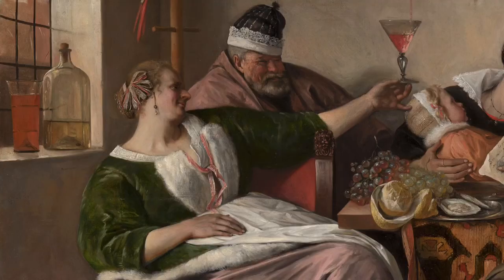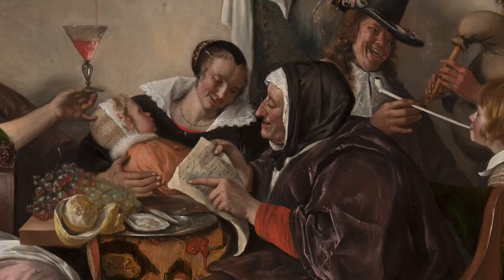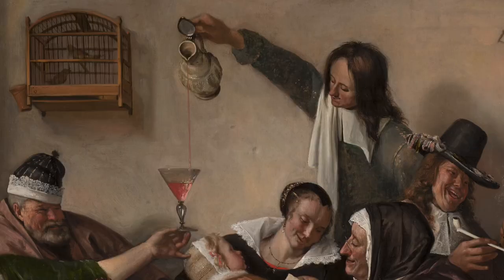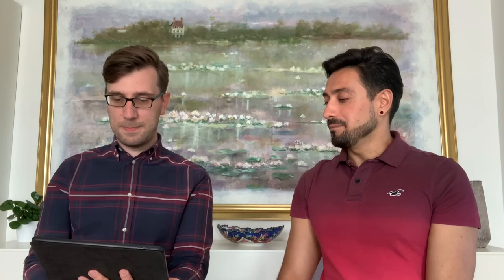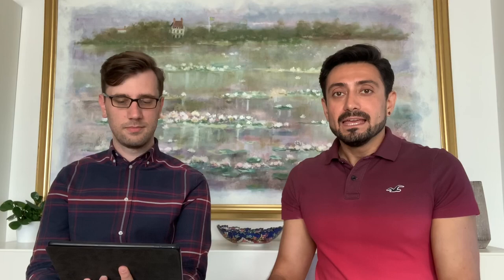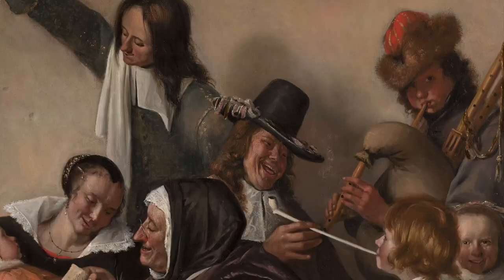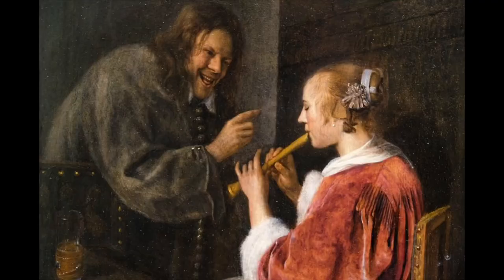Steen - As the Old Sing, So Pipe the Young | Art Talks for Beginners! Episode 03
Jan Havickszoon Steen
As the Old Sing, So Pipe the Young
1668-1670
Dutch Baroque
Mauritshuis, The Hague

Images:
11:46 Beuckelaer - Fish Market
11:53 Maes - The Naughty Drummer
14:33 Steen - The Music Lesson
17:10 Steen - Beware of Luxury
17:13 Steen - Celebrating the Birth
17:16 Steen - The Merry Family
17:19 Steen - In the Tavern
19:11 Mauritshuis, The Hague
22:54 Caravaggio - The Calling of Saint Matthew

Notes:
11:30 Genre Painting: A type of painting in which aspects of everyday life are depicted by portraying ordinary people engaged in common activities.